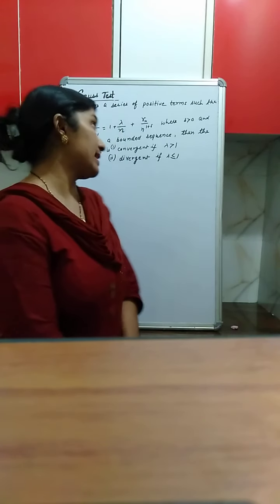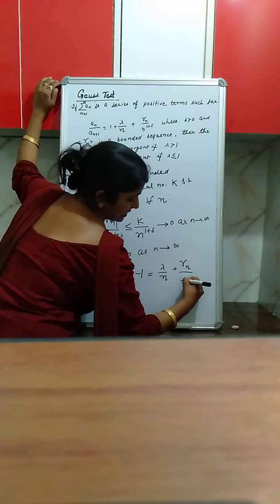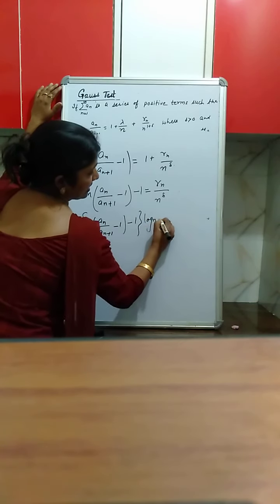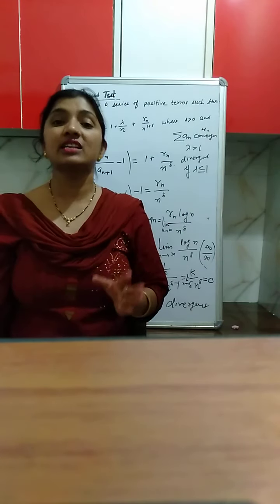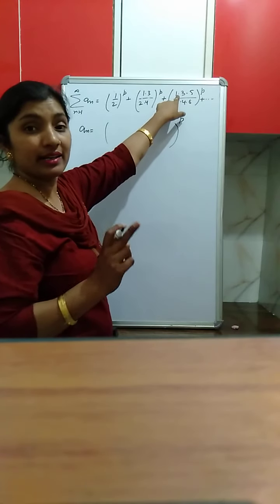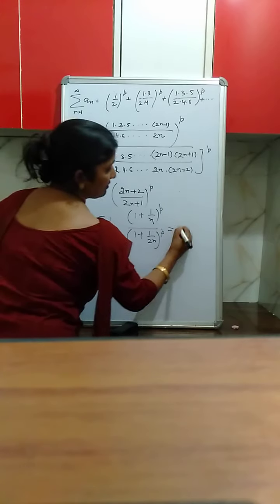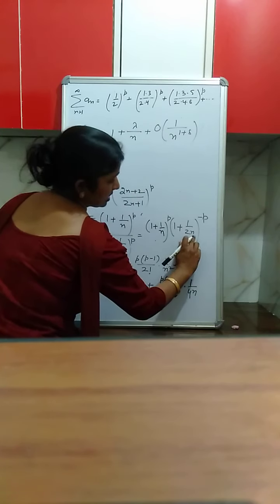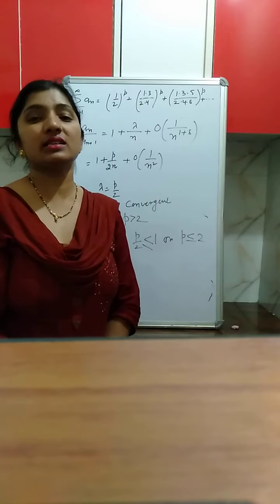infinite series Gauss test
positive term series